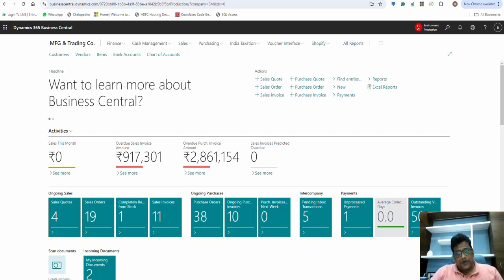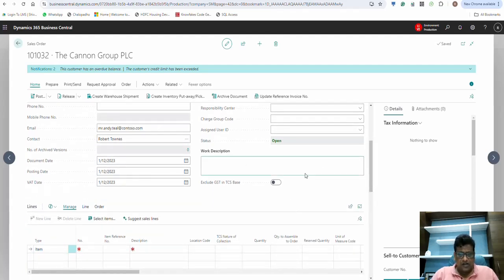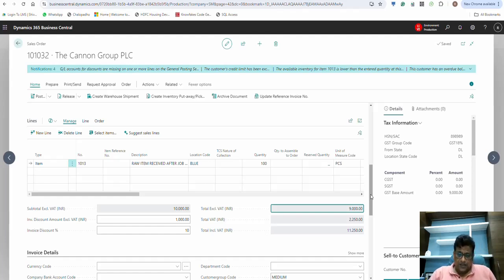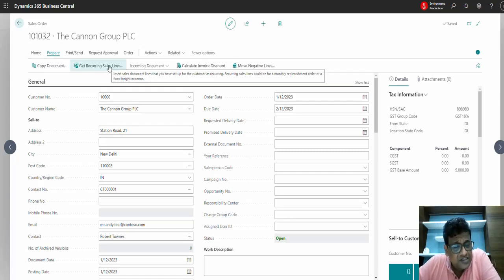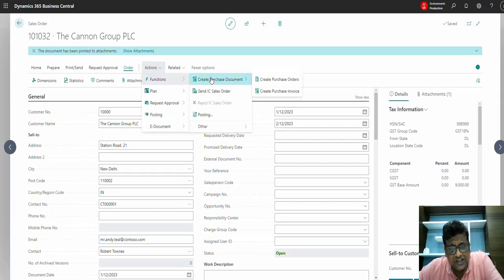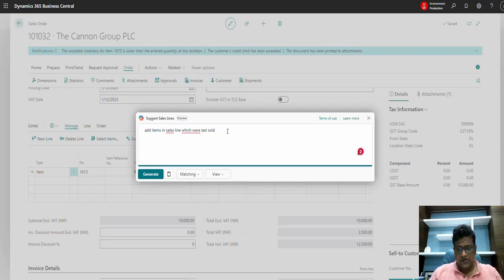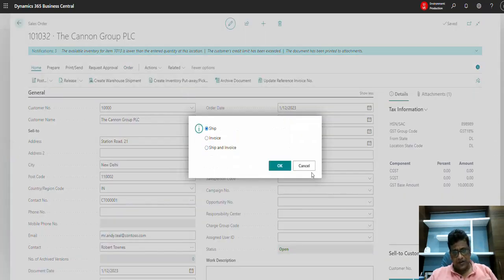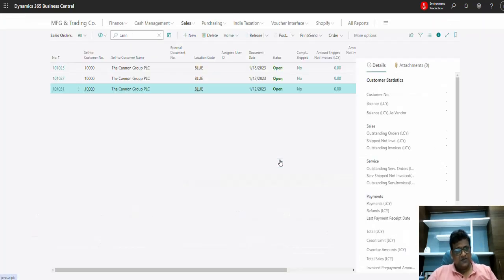How to Create Sales Order in Microsoft Business Central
As a Business Central user, it's important to understand the functionalities of Sales Orders. From managing customer orders to tracking sales performance, Sales Orders play a crucial role in optimizing business operations.

Sales order management in Microsoft Dynamics 365 Business Central involves several key tasks and functionalities to streamline the sales process. Here are some of the main features:

1. **Creating Sales Orders**: You can create sales orders to record agreements with customers to sell products under specific delivery and payment terms. This is particularly useful if you need to ship parts of an order at different times or if you are handling drop shipments¹.

2. **Order Promising**: This functionality allows you to communicate accurate delivery dates to your customers, enhancing customer satisfaction and trust¹.

3. **Sales Quotes**: You can negotiate with customers by creating sales quotes, which can be converted into sales orders or invoices once the sale is agreed upon¹.

4. **Order Processing**: When you deliver products, you can post the sales order as shipped or shipped and invoiced, creating the related item and customer ledger entries in your system².

5. **Payment Handling**: Business Central supports various payment methods, including electronic payments like PayPal. Payments can be recorded immediately upon posting the sales order as invoiced².

6. **Approval Workflows**: You can incorporate approval workflows to ensure that large sales or sales to specific customers are approved by a manager before processing¹.

7. **Integration with Other Systems**: Business Central integrates seamlessly with other Microsoft Dynamics 365 applications, such as Dynamics 365 Sales, to provide a comprehensive lead-to-cash process¹.

These features help businesses manage their sales processes efficiently, from initial customer inquiry to final delivery and payment.

We will see how we can use the sales Order functionality in Sales order. various functionalities and options available.